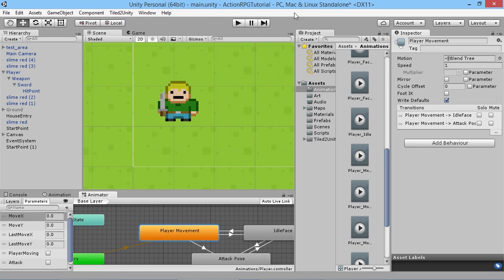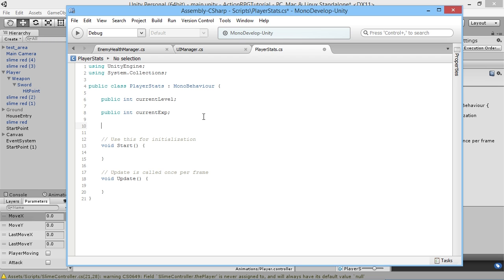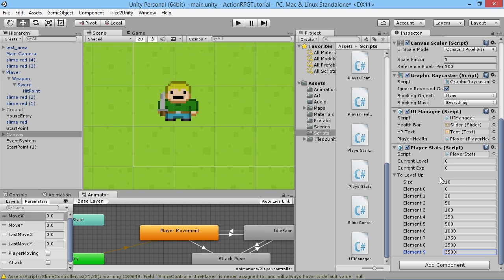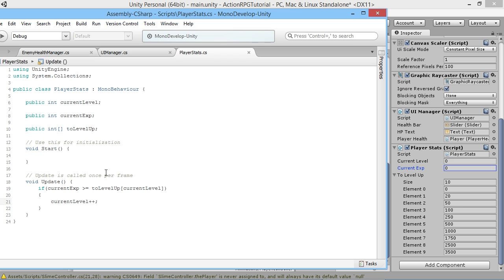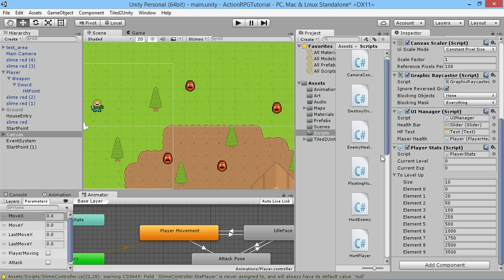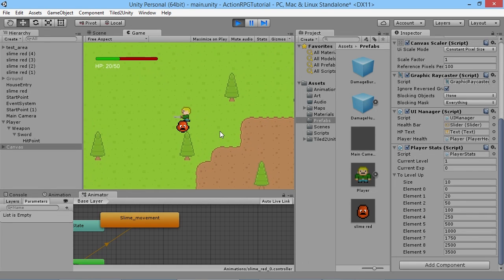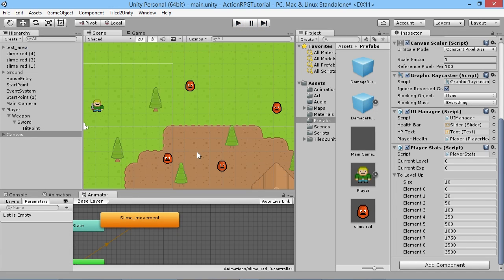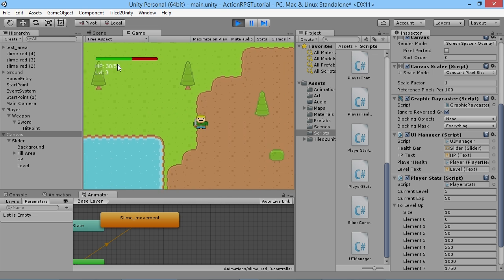Unity RPG Tutorial #22 - Levelling Up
Learn how to make your own RPG game using Unity! In this episode we're going to add a levelling up & experience point system to the game!